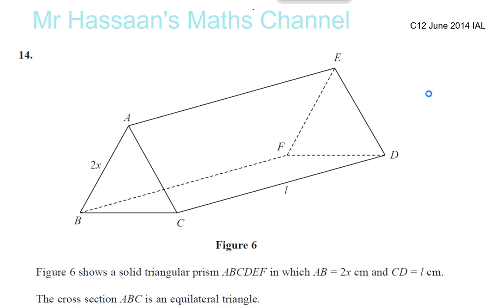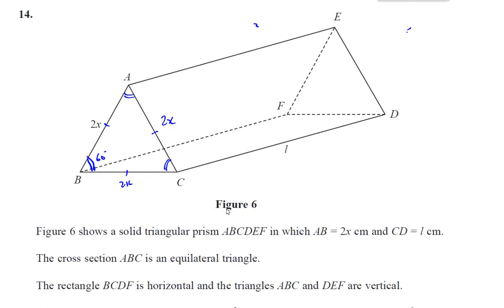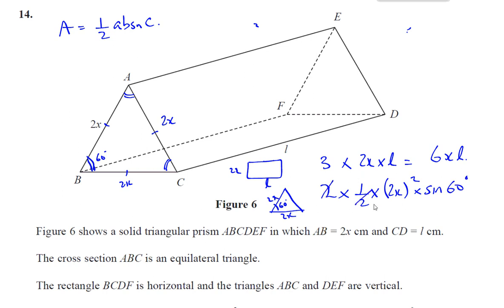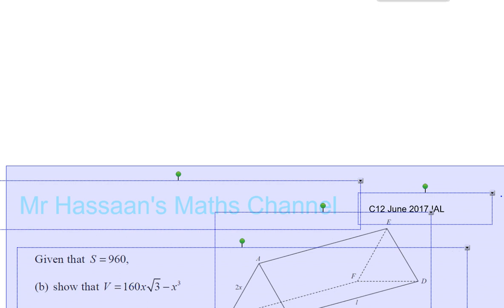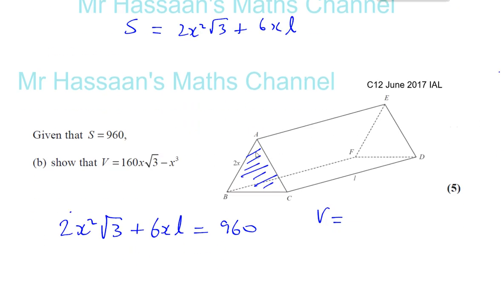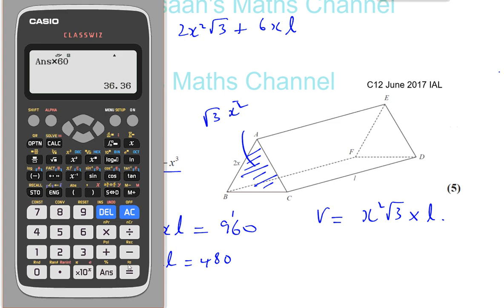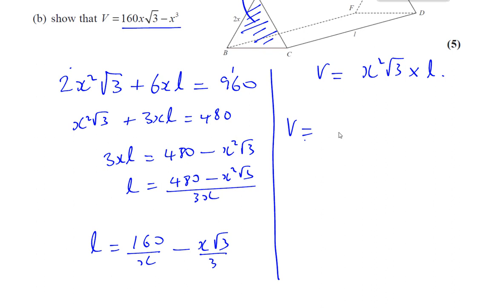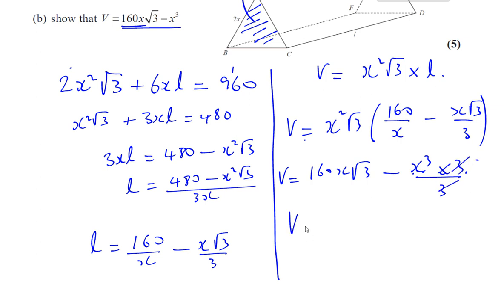EDEXCEL IAL C12 JUNE 2014 Q14a,b Applications of Differentiation